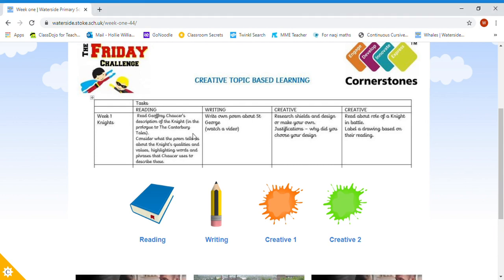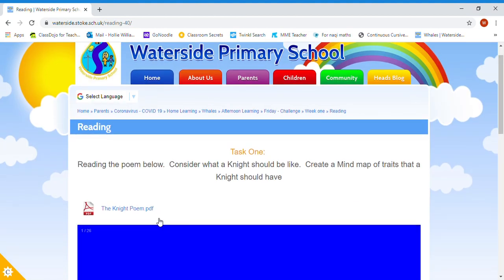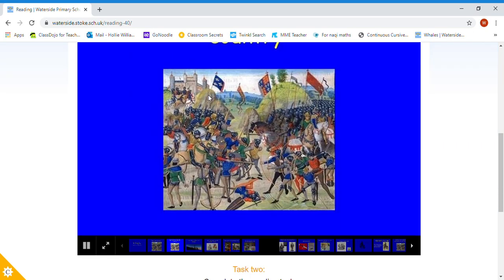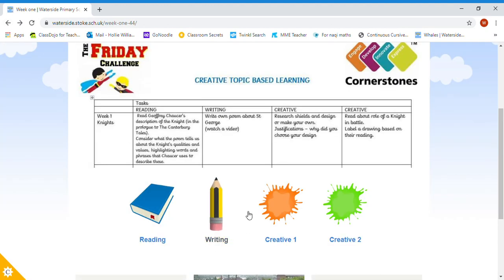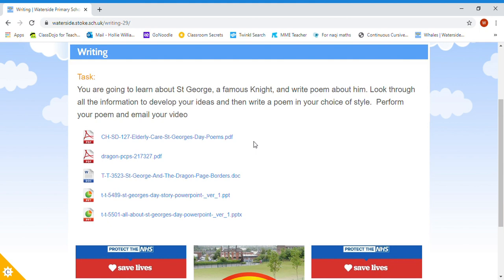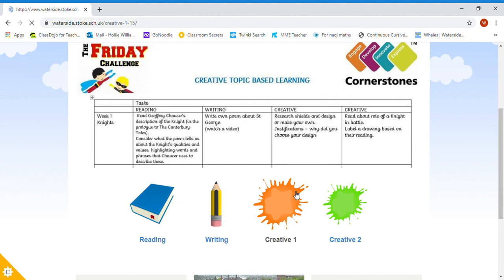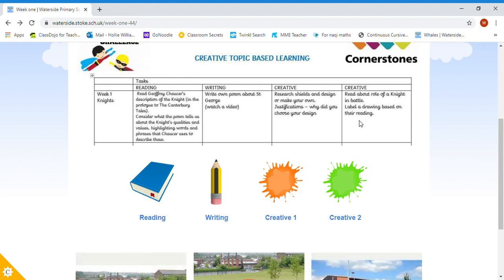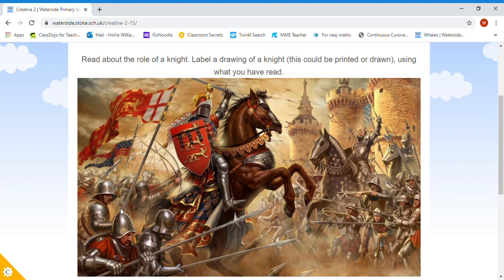Year 5 - 5th June - Friday Challenge